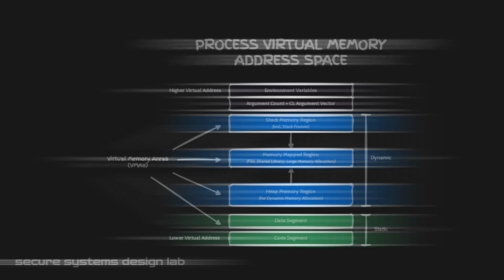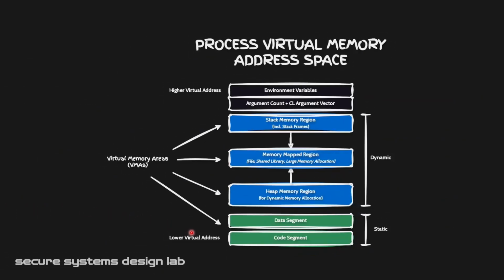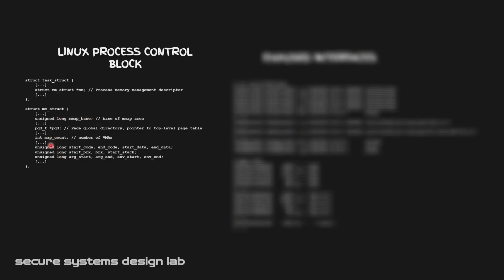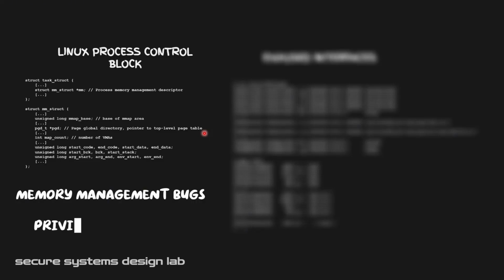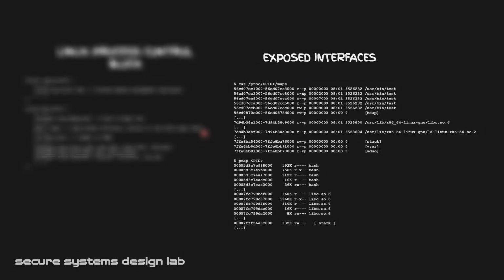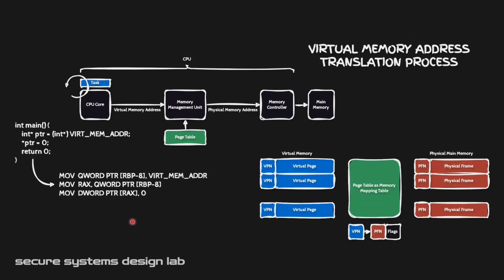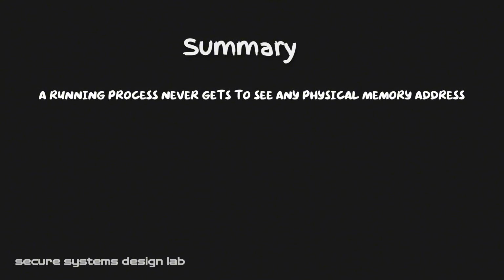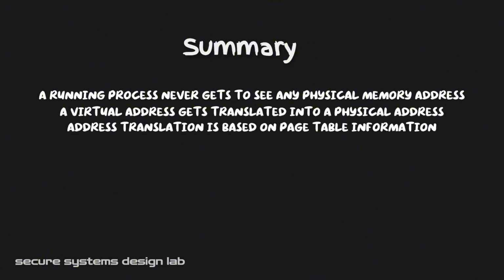How Your Operating System Enforces Process Isolation and Memory Protection (simplified)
An educational video that explains how virtual memory works - considering security aspects as well. Enjoy!

Timestamps
0:00 Introduction
2:00 Implementation in Linux
3:26 Page Tables and Address Translation
4:55 Summary